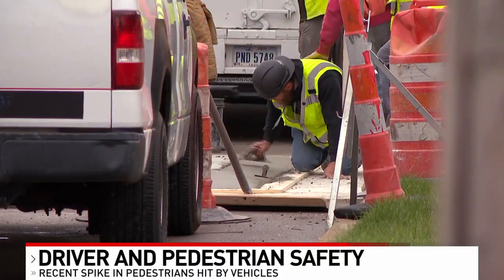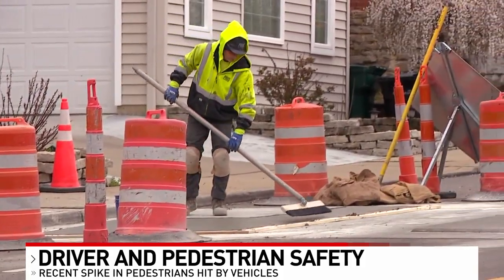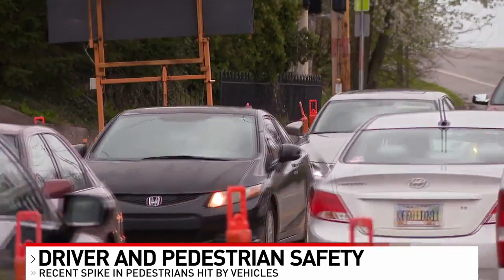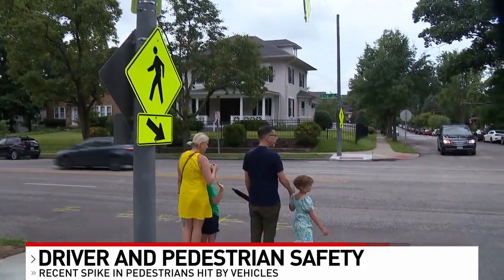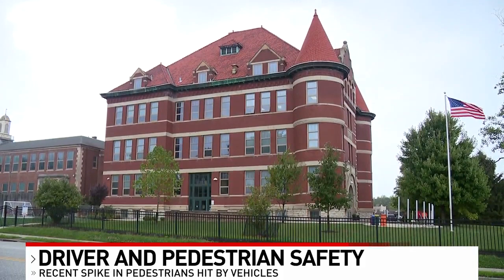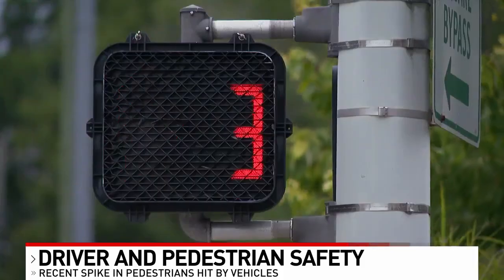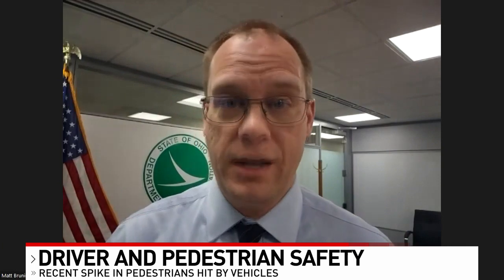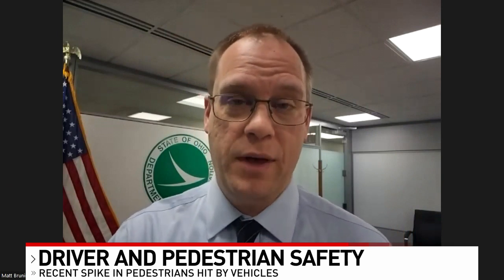Recent spike in pedestrians hit by cars, what leaders say can be done to prevent it